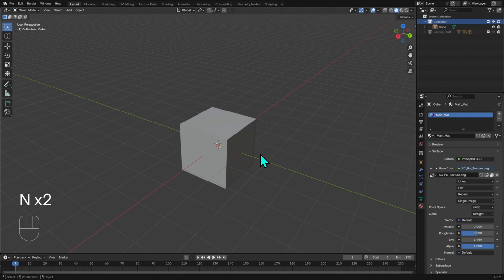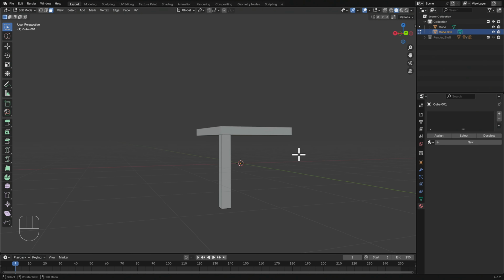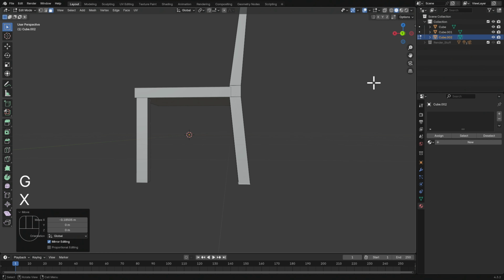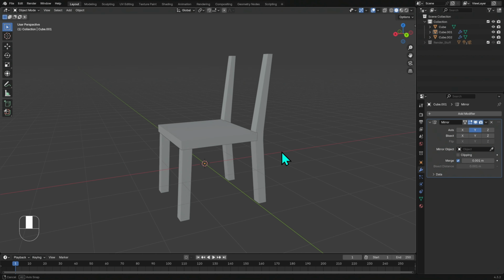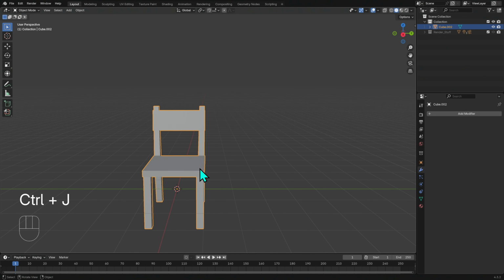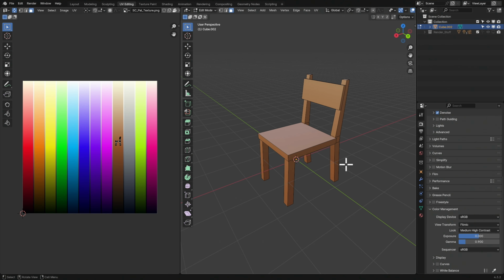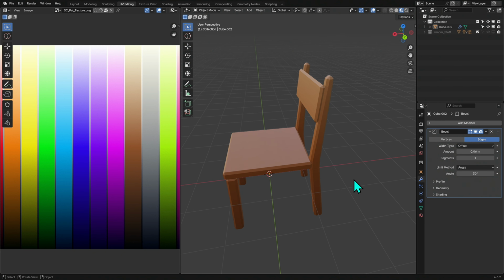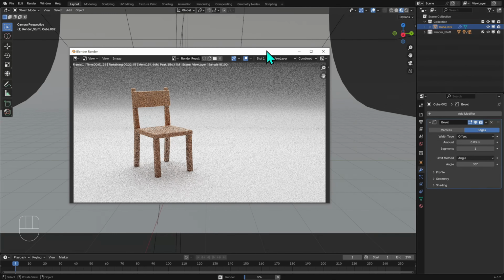Modeling a Low Poly CHAIR in Blender (Beginner Friendly)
^ Free textures and assets here too!

In this beginner-friendly Blender tutorial, we model a low poly CHAIR step by step in real time — no sculpting, no advanced tools, and no prior Blender experience required.

This video is part of a series where I model one simple game asset per video, focusing on clean shapes, readable silhouettes, and workflows that actually work for beginners. If you’re brand new to Blender and want to make game-ready low poly assets, you’re in the right place.

If Blender feels overwhelming, this series is designed to help you build confidence one object at a time.